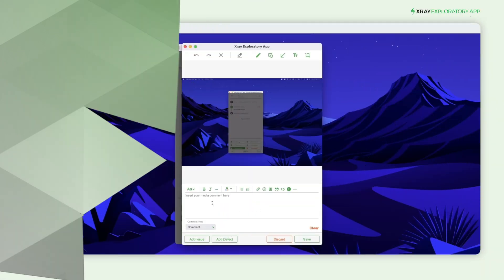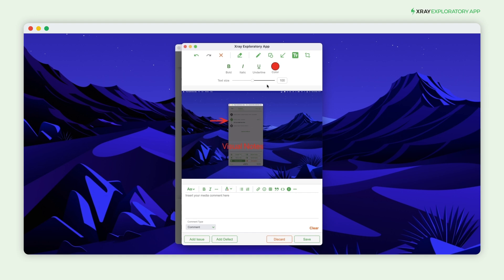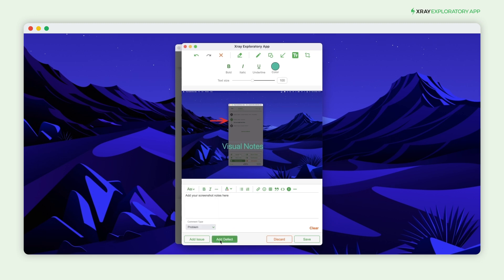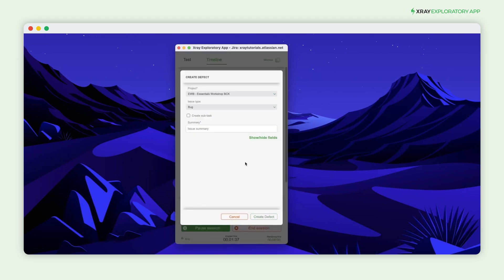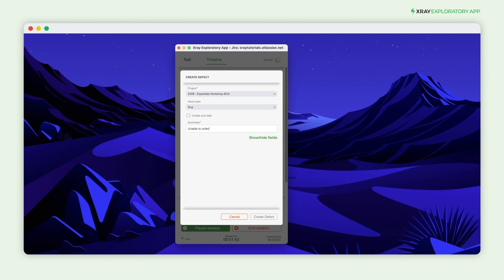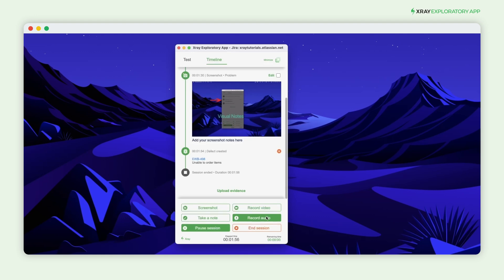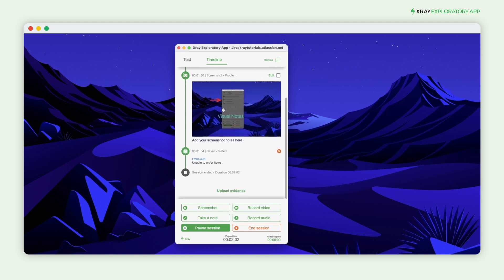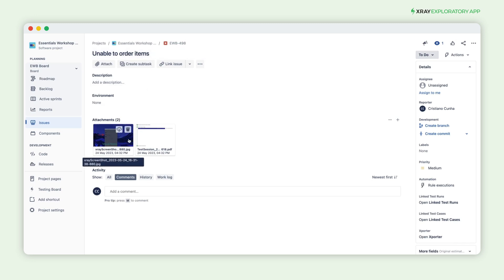How to create a Jira defect from Xray Exploratory App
🪲 Learn how to effortlessly capture and report bugs directly to Jira in one seamless process.

🧭The Xray Exploratory App streamlines the process of exploratory testing by giving you the tools to capture evidence and easily share your insights. The app eases the process of documentation so you can cover more untested code, discover new testing scenarios, and find hard-to-catch bugs.

- Test web, mobile and desktop apps
- Record video, audio and screenshots & make annotations
- Use as a standalone desktop app or integrate with Xray and Jira
- Execute manual Xray tests
- Export reports in PDF & attach evidence to a test run
- Set a timed test charter
- Works on Windows and Mac

Blog post: Discover exploratory testing strategies for QA teams

Blog post: How to use test charters for exploratory testing

EBook: How exploratory testing helps you uncover product risks

//SOCIAL